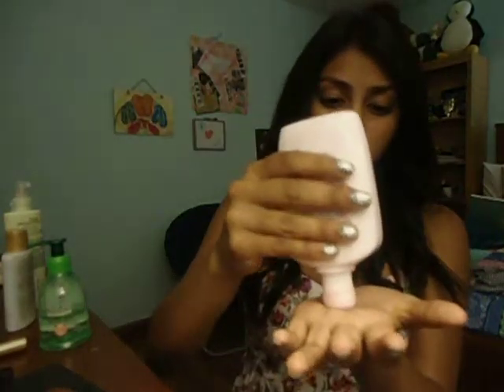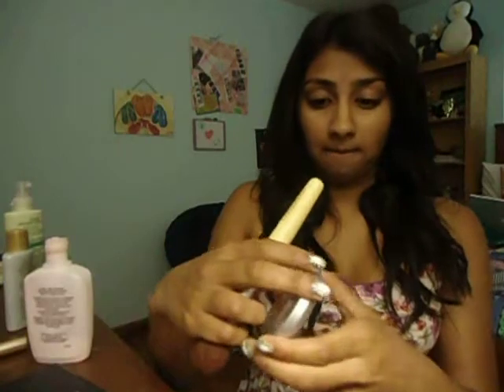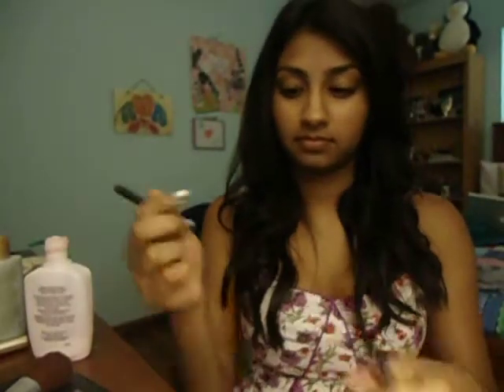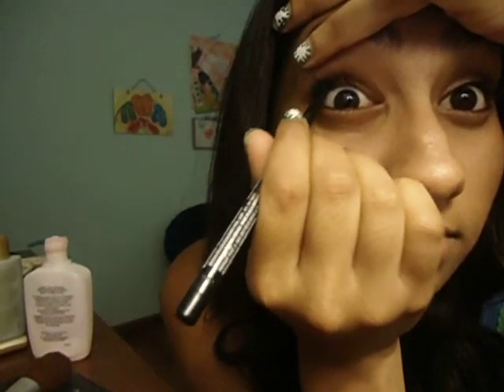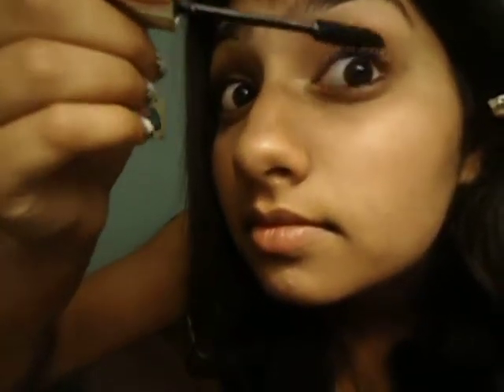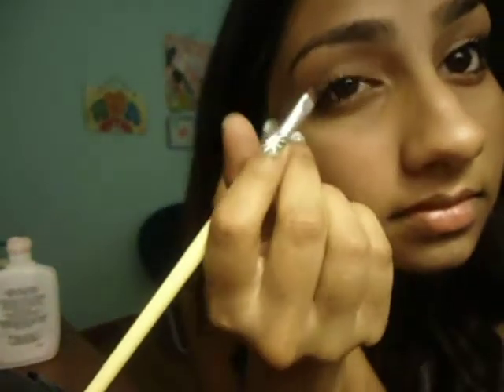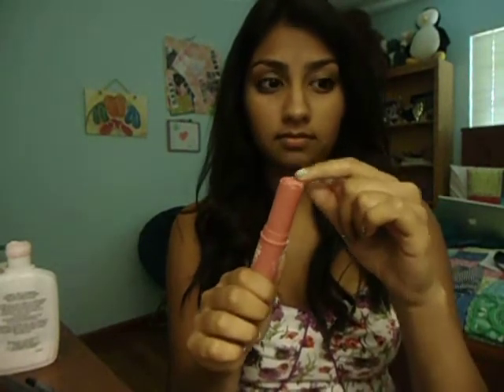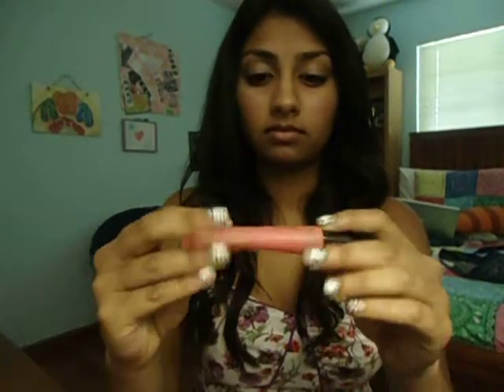My Summer Makeup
Hey everyone. Enjoy my summer makeup! This is just what i do when I go out on a fancy day in summer. I Hope you guys enjoyy!